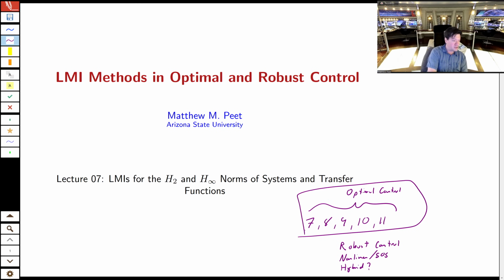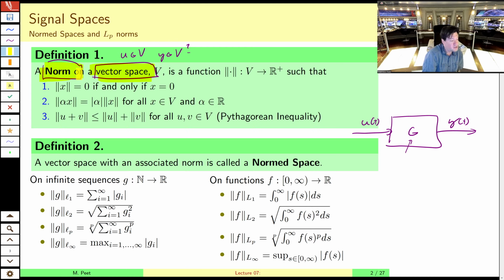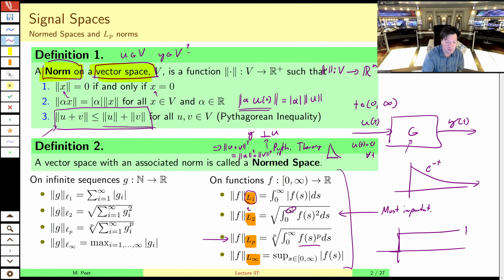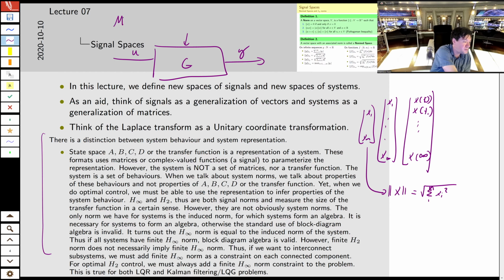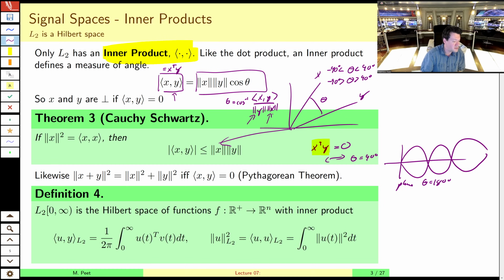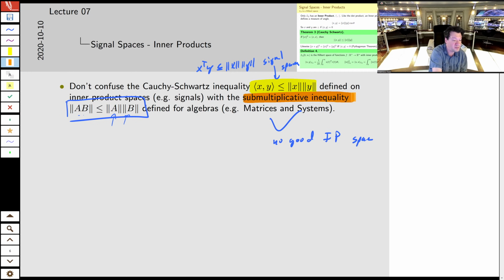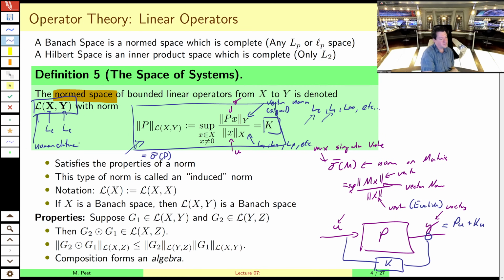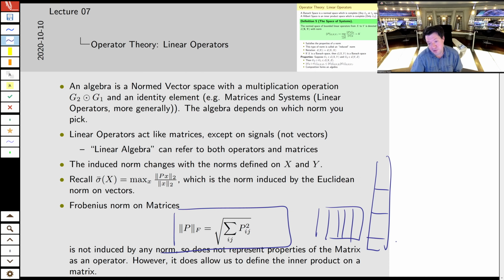MAE509 (LMIs in Control): Lecture 7, part A - System and Signal spaces and Norms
We introduce the mathematical framework for linear systems, including the normed spaces of signals and systems.